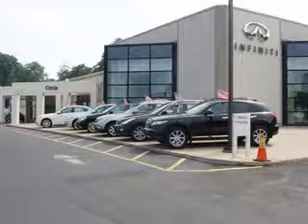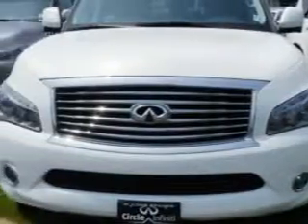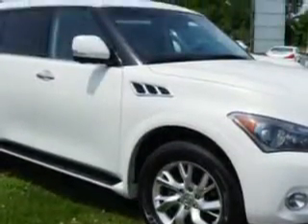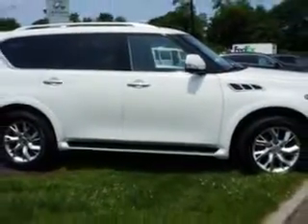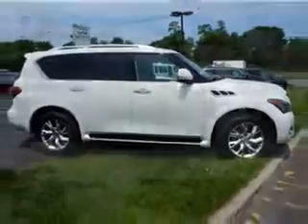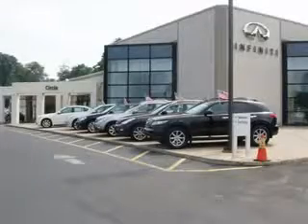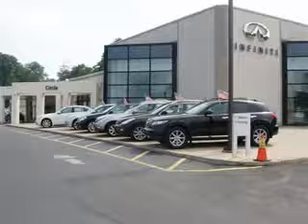2012 Infiniti QX56 Circle Infiniti West Long Branch, NJ 07764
Infiniti QX At Circle Infiniti, we know you are looking for a vehicle to solve everyday task. Whether loading the kids soccer equipment or having a night out with your friends. You will have the room you need making those everyday task an ease to accomplish. Check out this Moonlight White Infiniti Qx56 SUV, equipped with an 8 Cylinder engine and an automatic transmission. Enjoy this family SUV with features like 7-Pin Trailer Wiring, Class Iv Trailer Hitch, power Tinted sunroof, power Tilt sunroof, power sunroof With Sliding Sunshade, Remote Operation Power Windows, Puddle Lamps, Ambient Lighting, Homelink Universal Garage Door Opener, Auto-Dimming Inside Rearview Mirror, Power Tilt And Telescopic Steering Wheel, Power Folding Exterior Mirrors, Exterior Entry Lights, Variable Power-Assisted Steering, Heated Windshield, Anti-Theft Alarm System With Engine Immobilizer, Power Adjustable Lumbar Passenger Seat, Power Adjustable Lumbar Driver Seat, Glass, Rear View Camera, and much more. Enjoy the drive, feel safe, and have peace of mind in this Infiniti Qx56. See us at Circle Infiniti today!
MILES: 39,190
VIN:JN8AZ2NC3C9316134

Circle Infiniti
301 Highway 36
West Long Branch, New Jersey 07764